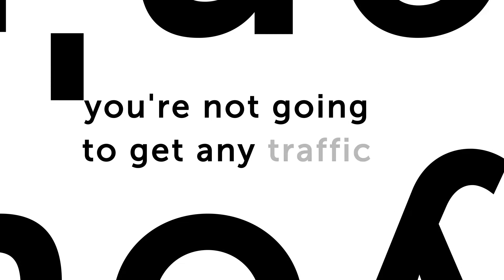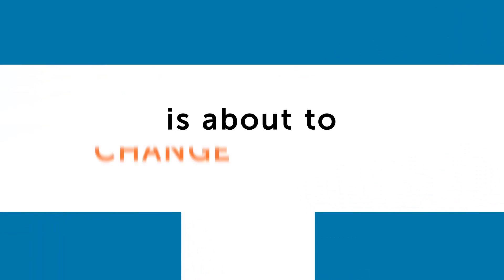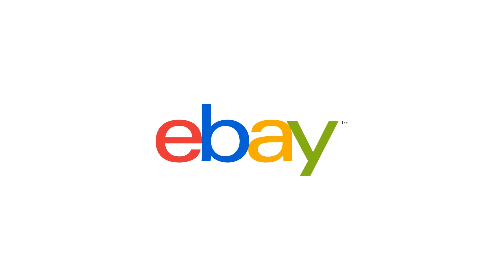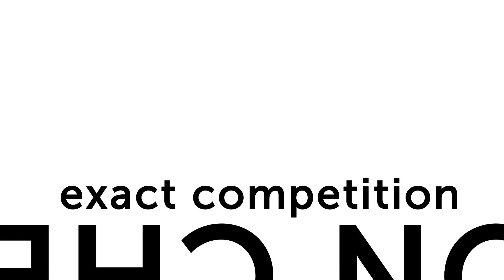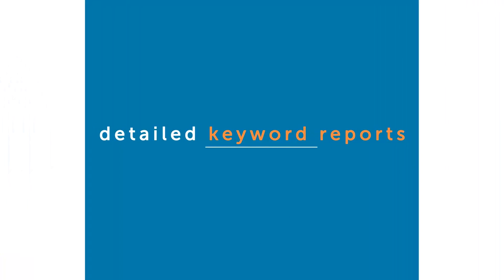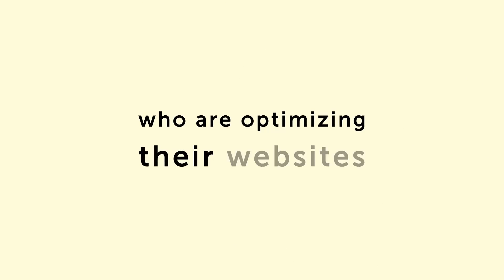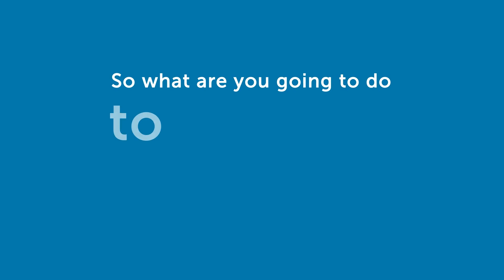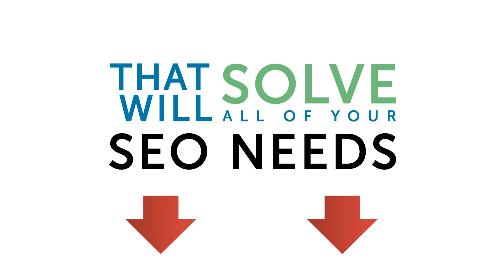SEO MACHINE PRO The Swiss Army Knife of SEO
This is an All-in-One SEO Dream Tool

● Suggestion Scraper:
-Get thousands of buyer keywords from Google, Yahoo, Bing, Amazon, Youtube, Ebay...

● Proxy Scraper:
-Scrape thousands of fresh proxies from multiple proxy sources

● Proxy Checker:
-Bulk check speed, countries and anonymity of all proxies

● Keyword Competition Checker:
-Bulk check title competition, exact competition and real competition of keywords ranked by Google

● Link Status Checker:
-Bulk check if web pages are dead or alive

● Dofollow Checker:
-Bulk check if the blogs are having Dofollow or Nofollow links

● Outbound Link Checker:
-Bulk check title internal and external links of web pages

● Link Extractor:
-Bulk extract internal and external links from web pages

● URL Harvester:
-Harvest URLs from multiple sources based on footprints
-Merge footprint templates with keywords to generate multiple search footprints
-Footprint management to manage different footprint lists
-Bulk operations on the harvested URL's list: URL manipulation, filtering, check indexed, check page ranks, check fake page rank, check cache date, page & domain authority, check backlinks

● Authority Checker:
-Bulk check page authority, domain authority, external links in the page
-Support free SEOmoz API key

● Ahrefs Backlink Checker:
-Bulk check the number of backlinks to the target URLs
-Download a list of backlinks with detailed information
-Interact with Ahrefs services

-Research about keywords of any domain, using different search engine databases
-Detailed organic keyword reports and Adwords keyword reports
-Support various filter settings (filter fields, filter operations...) to find the exact keywords of interest

● Backlink Analysis:
-Analyze backlinks to a target URL in details
-Detailed statistics of backlinks to the targets, in different modes (page, domain, sub-domain) + social metrics
-Detailed analysis of inbound links, linking domains and anchor texts using Ahrefs or Mozscape service

● Comment Scraper
-Bulk check and scrape comments from websites
-Built-in support for various blog engines
-User can add unlimited number of user-defined engines via engine scripting

● Comment Poster
-Post comments to target websites of various blog platforms
-User can define an unlimited numbers of blogs via scripting
-Support Auto spinning of posting data (names, emails, websites, comments)
-Support the management of anchor text distribution
-Support different URL filtering settings
-Support detection of auto-approve blogs, auto-pinging and blog indexing
-Support different Captcha breaker services